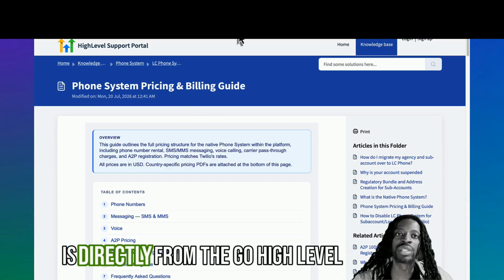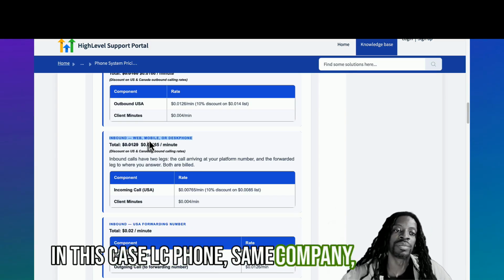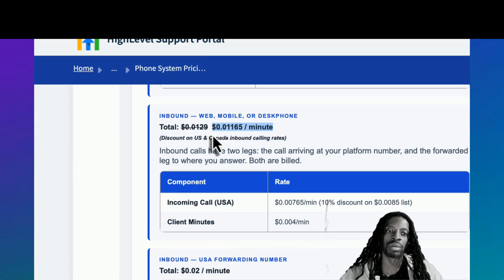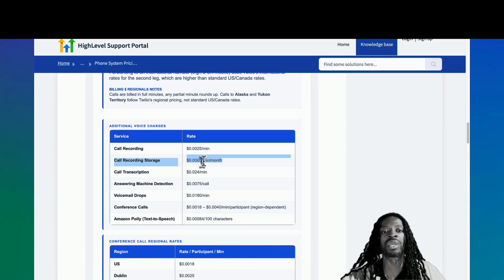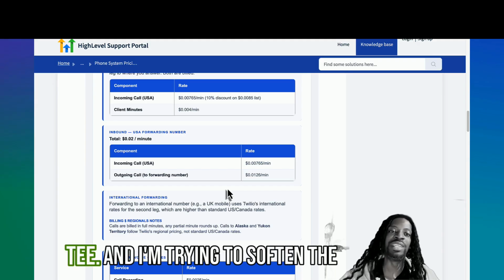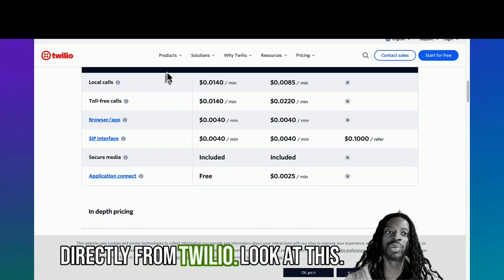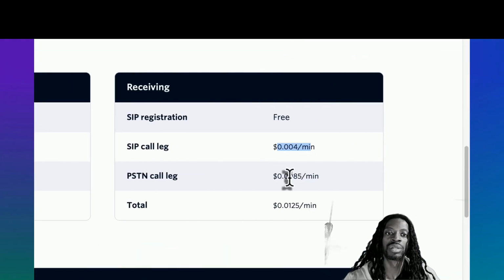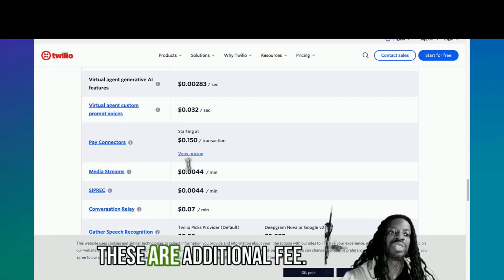GoHighLevel Call Forwarding: One Call, Two Charges On Your Bill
Call forwarding on GoHighLevel bills you for BOTH legs of the call — the leg that reaches your platform number, and the leg that forwards out to wherever you actually answer. Most people never notice.

I break this down straight from GoHighLevel's own support docs: the two-leg billing on inbound calls, why your cost changes depending on whether you answer on web, mobile, or a desk phone, what call recording and storage add on top, and why transcribing a call costs MORE per minute than the call itself. Add it all up and a one-minute call runs about 7 cents per minute before you've done anything with AI.

I also pull up Twilio's own pricing page live and show you the SIP discount most people never hear about — and why bringing your own carrier changes this math completely.

Nothing here is made up — every number is straight from GoHighLevel's and Twilio's own billing pages. Know your costs.

🎁 Join my FREE GHL Call Center community — real GoHighLevel tips, no pitch

New to GoHighLevel? Serious about it? Reply or DM us and we'll walk you through it.

0:00 Intro
0:48 Straight from GoHighLevel's own billing docs
1:44 Inbound calls have two legs — both billed
2:02 Your interface changes your cost
3:36 Total: ~1.1¢/min for both legs
4:22 Forwarding out: the real cost
5:21 Recording + storage stack on top
5:51 Transcription costs MORE than the call
6:42 Plus a per-character charge
7:00 The real total: 7¢/minute
7:47 "Unlimited AI Employee" doesn't cover this
8:30 Twilio's own pricing, live
9:57 SIP: the discount they don't advertise
10:09 Bring your own carrier
11:18 Per-second call costs
12:20 Wrap-up